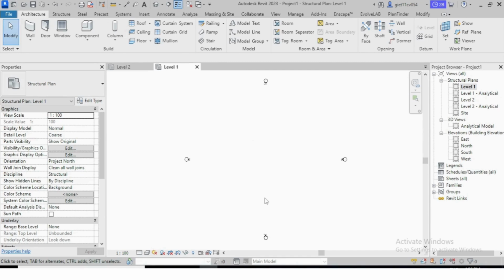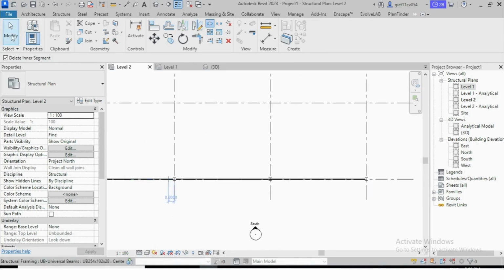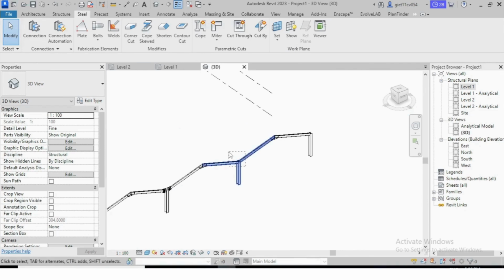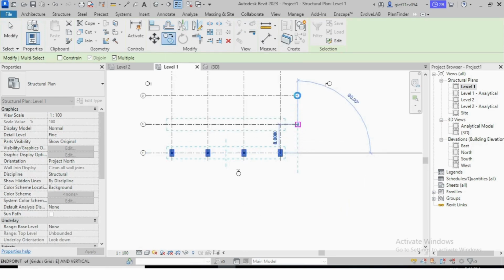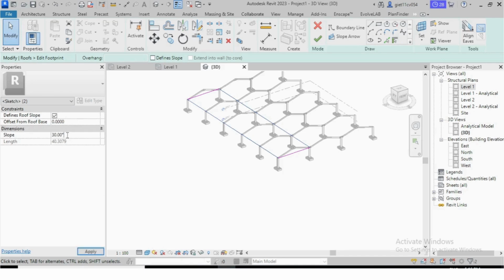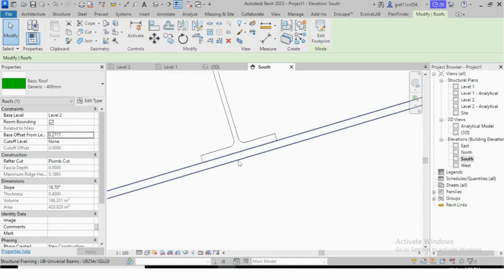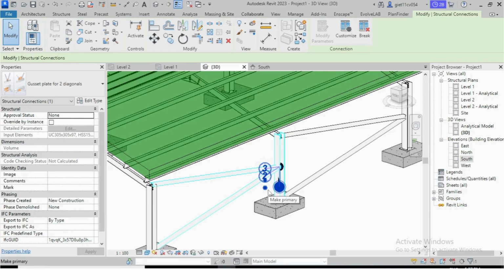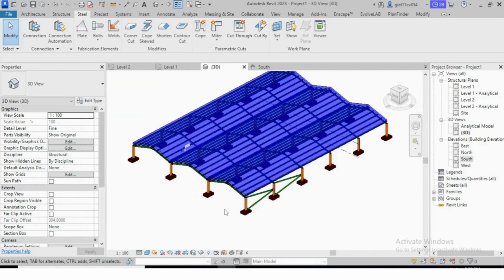Steel Warehouse construction in revit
A steel ware house in Revit is very easy to create. In this tutorial you will learn step by step on how to model a steel ware house in Revit.  If you also need to master Revit in how to create a portal frame in Revit then this tutorial is also for you.  With this lesson, you will be able to do any steel structure in Revit or Portal frame construction in Revit. Once you complete this lesson where you will know to create the steel structure ware house in revit, then go ahead and create the connections on the members. Make sure you also watch the tutorial on steel connections in Revit within this channel so that you compliment with the portal frame construction in Revit.